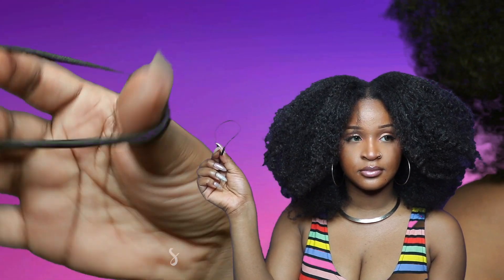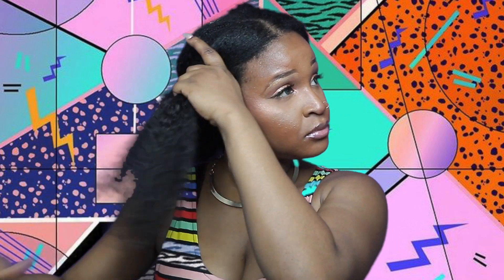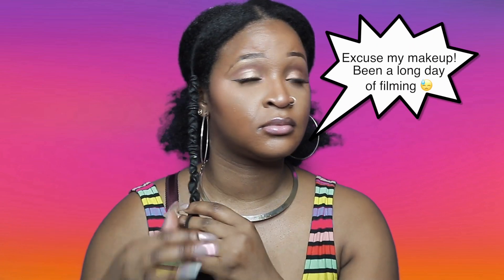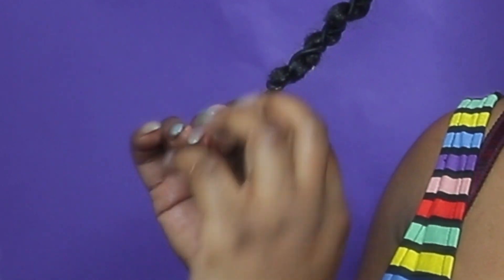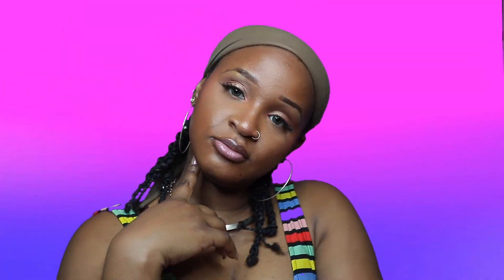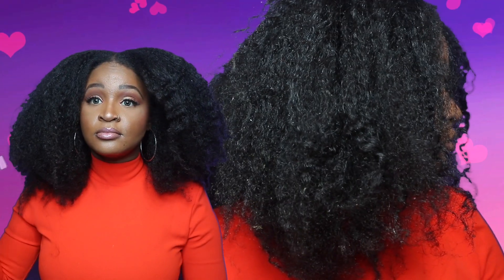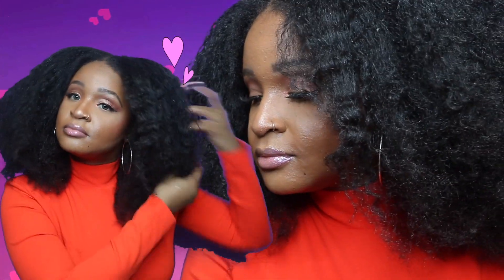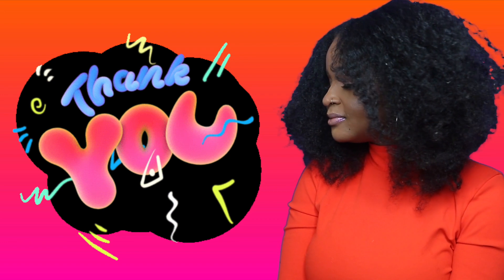Natural Hair Banding Tutorial - How I Achieve my Signature Fro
Hey everyoneee! A couple of months ago, some of you requested that I show you a more in-depth tutorial on how I band my natural hair to achieve my signature fro. So here we are! Hope you enjoy the video! Hope you find it helpful! Thumbs it up!

If you have any comments, questions, concerns, leave ‘em all below in the comment section!

And If you have any video requests, feel free to drop them too! I’d love to hear from you!

S I G N   U P - “Fashion Designer’s Tip Sheet: IP Law 101”
Get access to my free downloadable PDF "Fashion Designer's Tip Sheet: IP Law 101", where I discuss all IP related issues you need to know for your brand. And keep up to date with working with me in the future!

S H O P   M Y   C L O T H I N G    L I N E

L E A R N    H O W    T O    E D I T
Sign Up For My FREE Photo Editing Class - “How To Edit Like Beyonce”
You’ll learn how to make amazing photos on Photoshop or on Pixlr (a free online website similar to Photoshop). Get instant access to step by step YouTube tutorials.